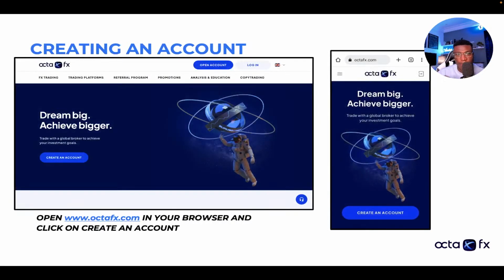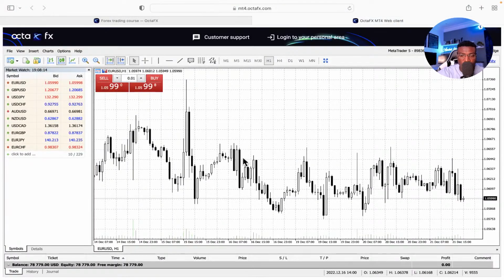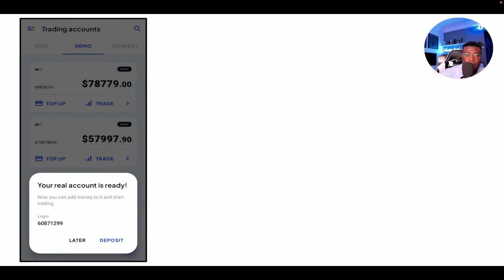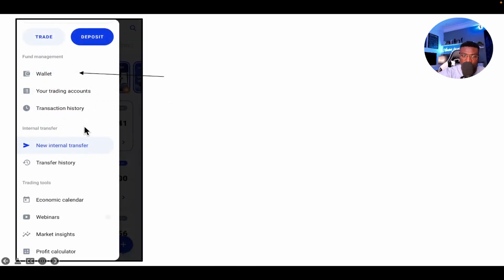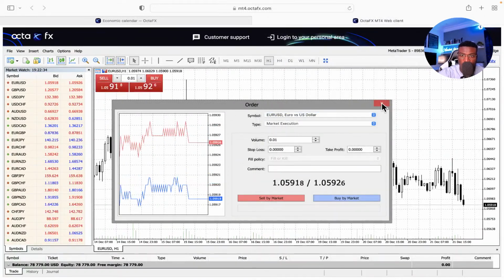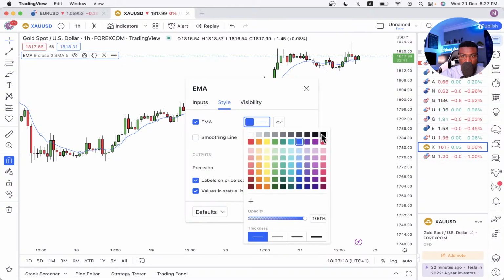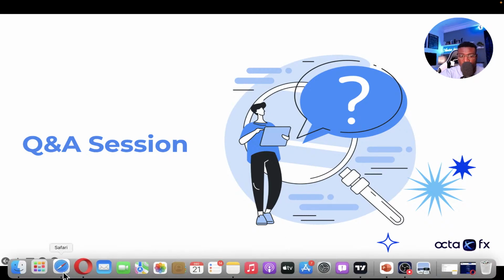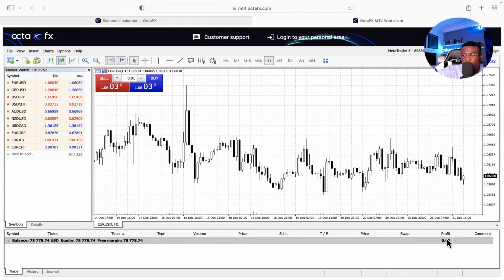[ENGLISH] Q&A Session with Ambrose Ebuka | Forex Trading in English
We launch question-and-answer sessions—one per week. Ask the speaker anything you want, discuss your trading cases, and improve your skills in real time.

💬 If you already have a question, share it The speaker will answer it during the next session!